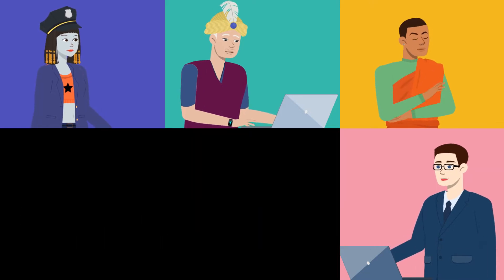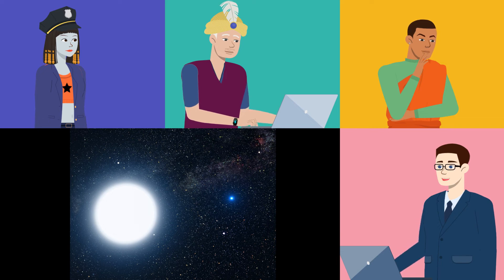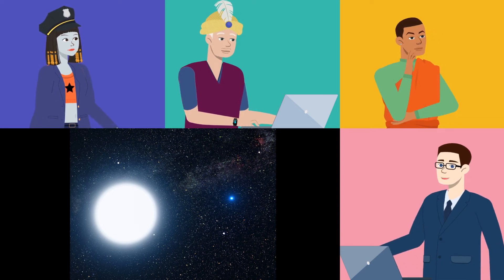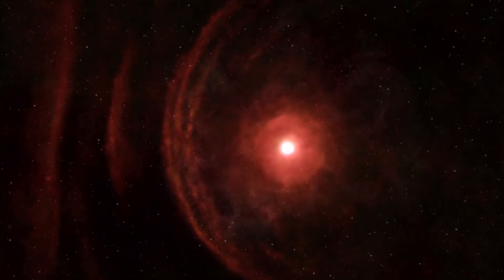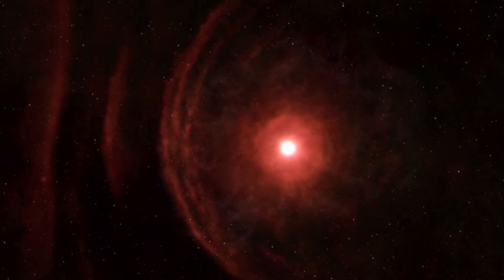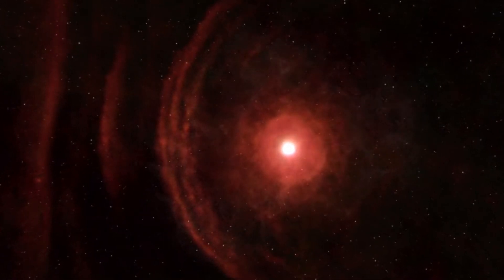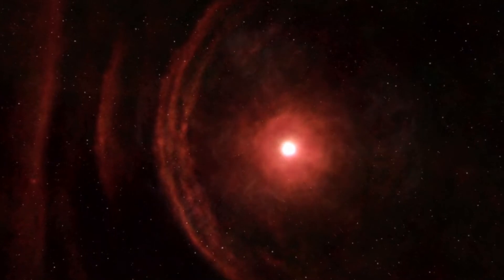DWARF STAR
Dwarf star is a term used to describe stars that are smaller than the sun. The Sun is considered as a normal star and therefore it is also called as a main sequence star. However, there are some other stars which are dwarf stars and these stars have been discovered in recent years. These different types of stars include red dwarfs, brown dwarfs and white dwarfs.